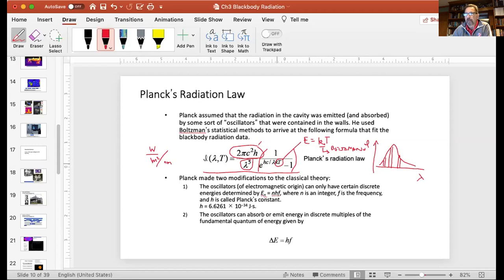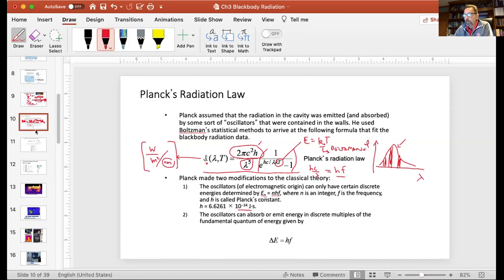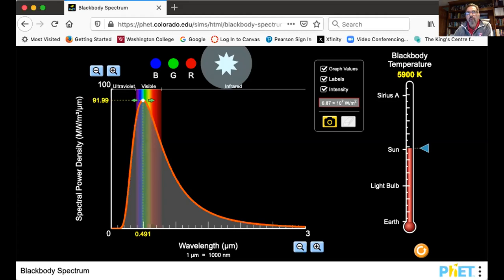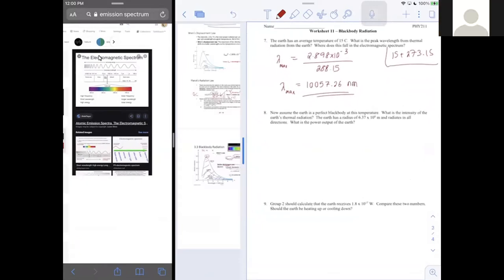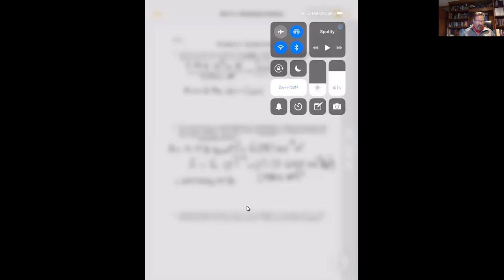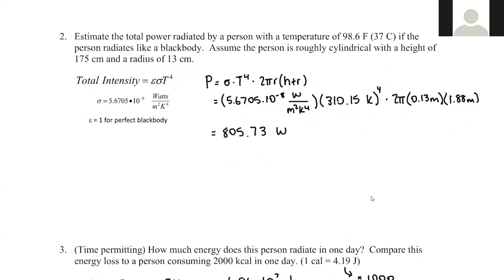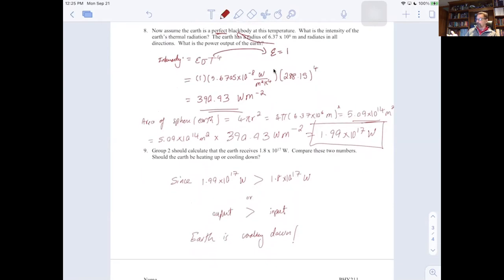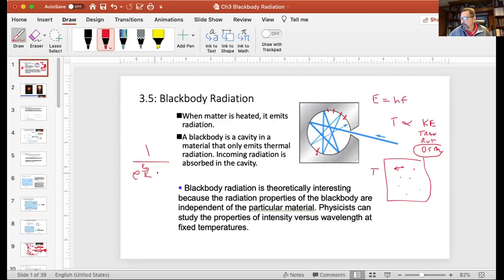PHY211 21 Sep 2020